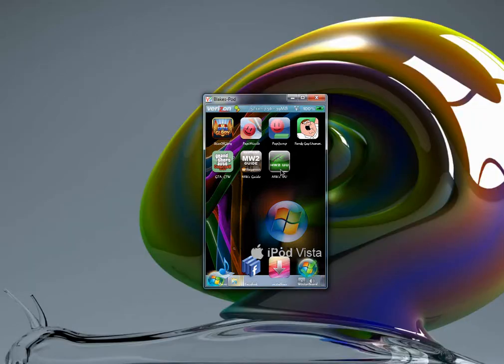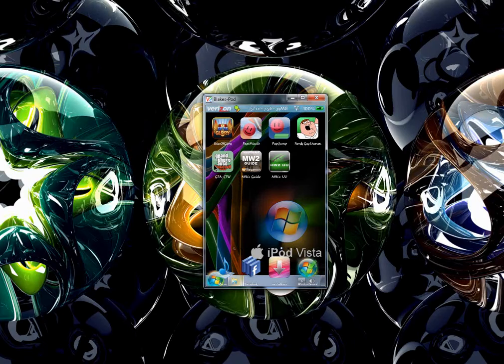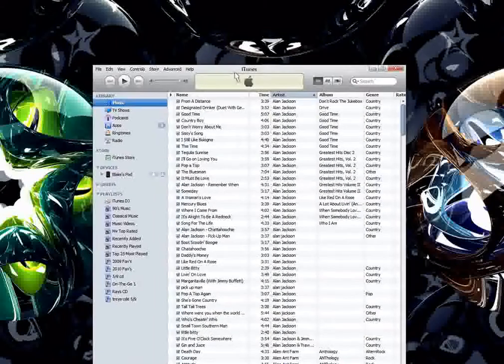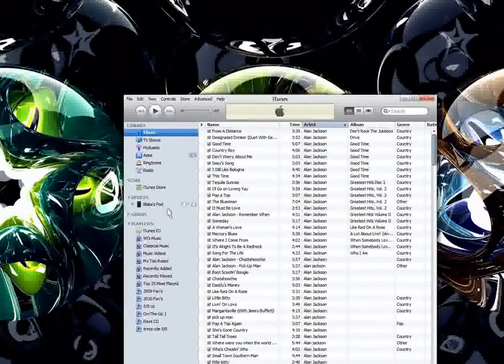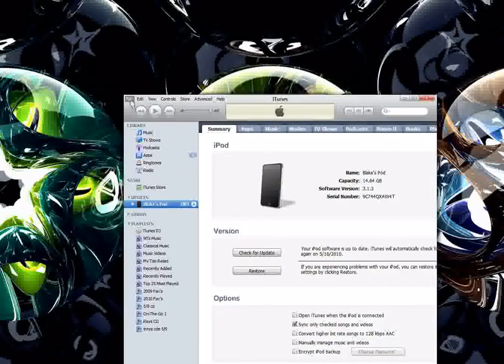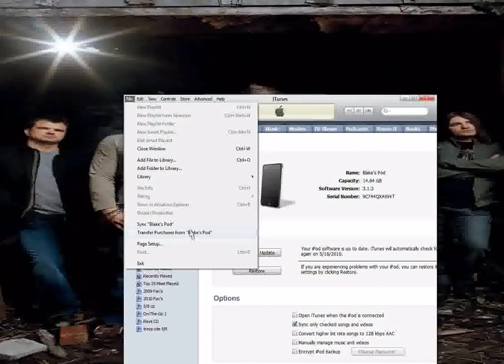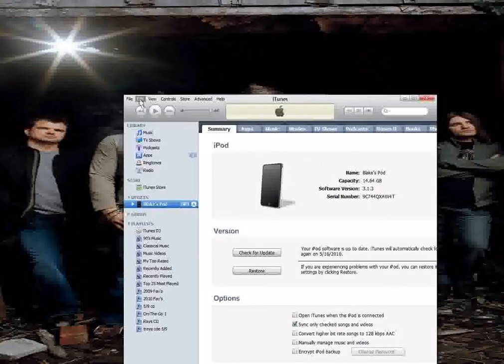Install0us Not Working?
Quick Install0us Fix